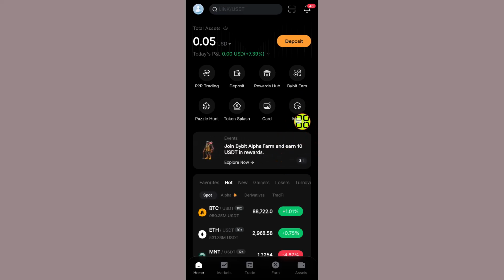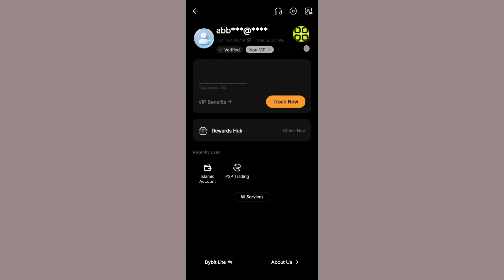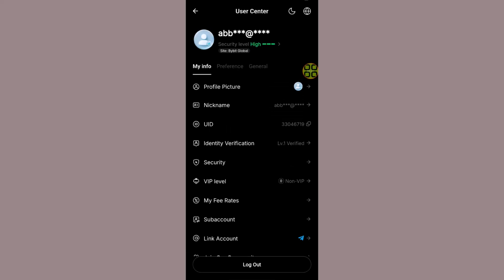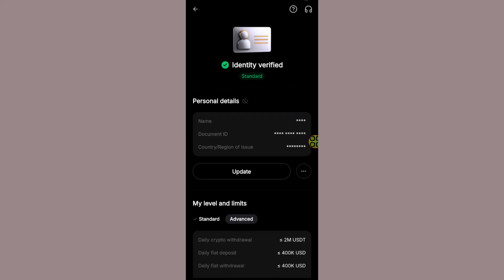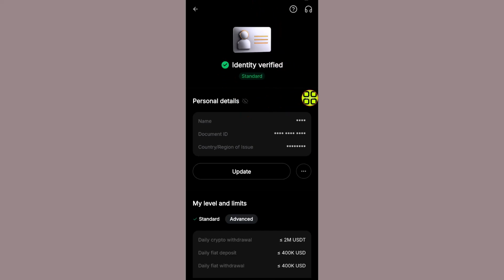How To Verify Facial Verification In Bybit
Learn how to verify facial verification in bybit 2026 in a few simple steps. If you are looking for a video about how to enable facial verification on bybit, here it is! In this video I will show you how to verify bybit account online. Be sure to watch the video to the very end. You will learn facial verification bybit.